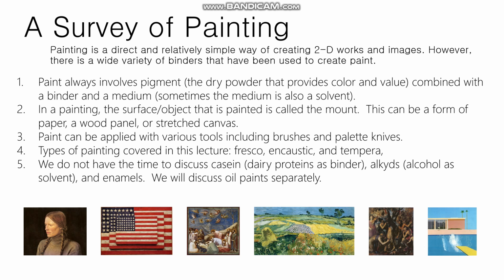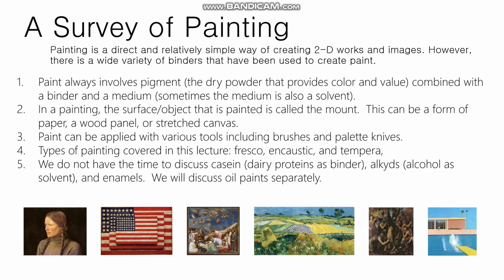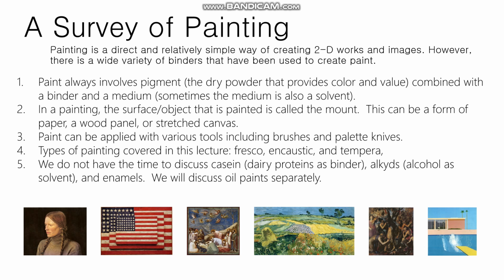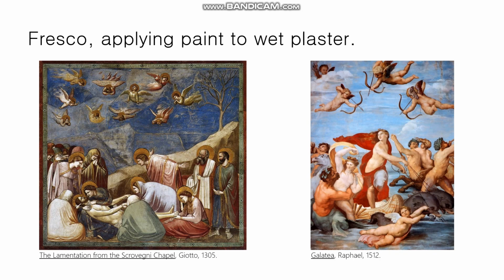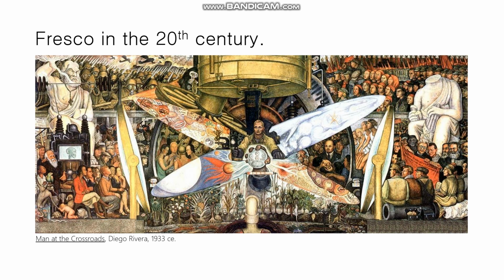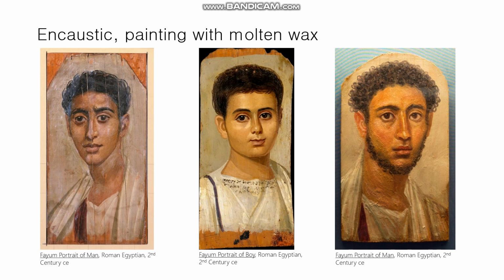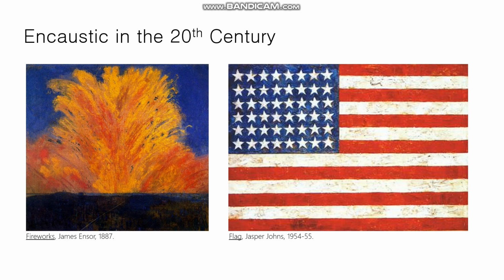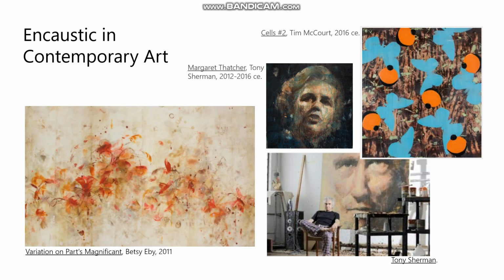SU20 Unit 5, A Survey of Painting (Fresco, Encaustic, & Tempera), Part 1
This video focuses on the paint media of fresco, encaustic, and tempera.